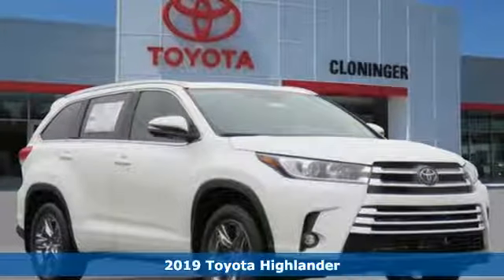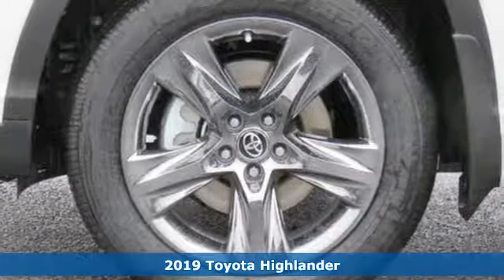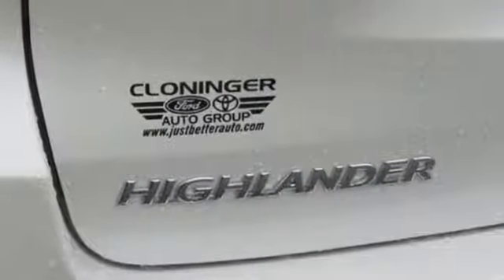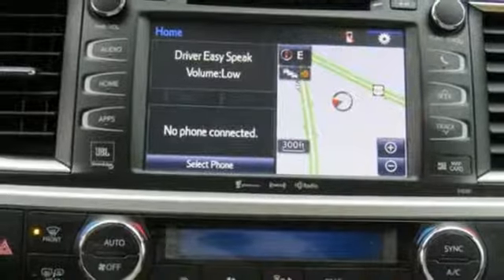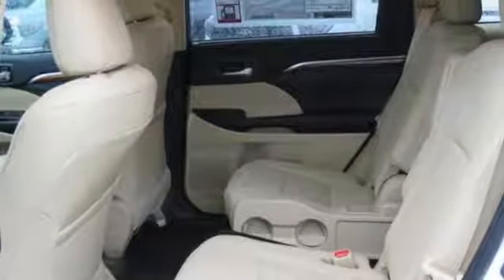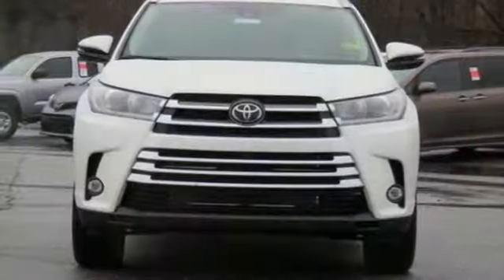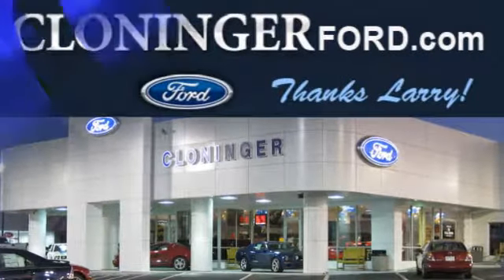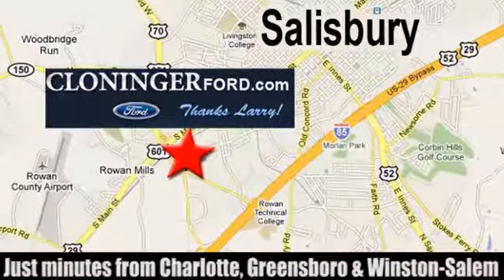2019 Toyota Highlander Salisbury, NC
Year: 2019
Make: Toyota
Model: Highlander
Trim: Limited Platinum
Engine: 3.5L V6
Transmission: 8-Speed Automatic Electronic with ECT-i
Color: White
Interior: Almond Perforated Lth
Stock #: 19163T
VIN: 5TDDZRFH1KS947444
2019 Toyota Highlander Limited Platinum 20/26 City/Highway MPG ++ Cloninger Toyota Of Salisbury Will Pay TOP $$$ FOR YOUR TRADE-IN! ++ Cloninger Toyota Of Salisbury a€“ Your JUST BETTER Dealer. Better People, Better Experience. JUST BETTER !!!

Address:
511 Jake Alexander Blvd S